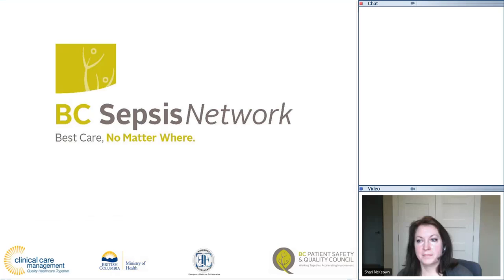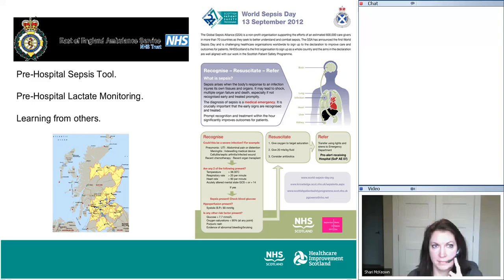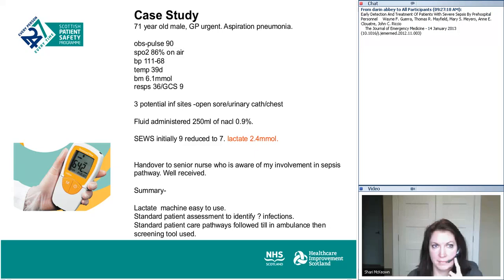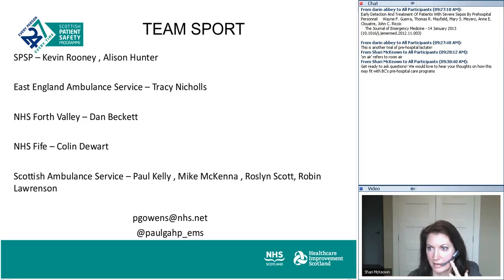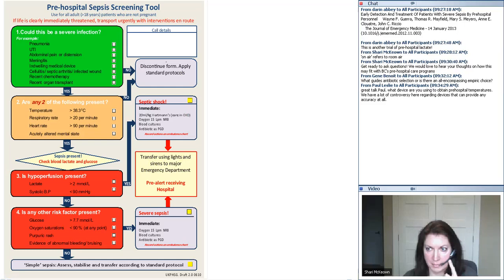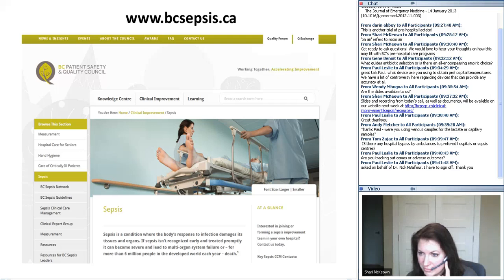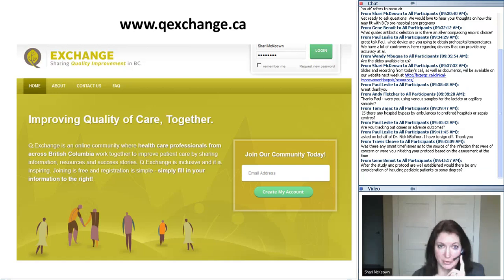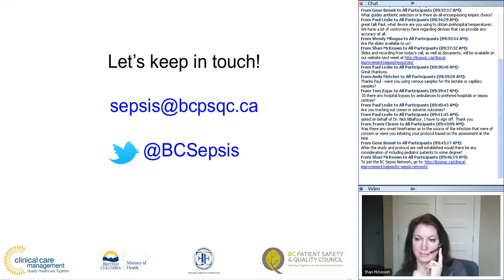Sepsis Screening in Pre-Hospital Care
This virtual learning session for the BC Sepsis Network is hosted by the BC Patient Safety & Quality Council and features presenter Paul Gowens. In it, he discusses how the Scottish Ambulance Service is using a pre-hospital sepsis screening tool that includes lactate monitoring to identify critically ill and deteriorating patients.